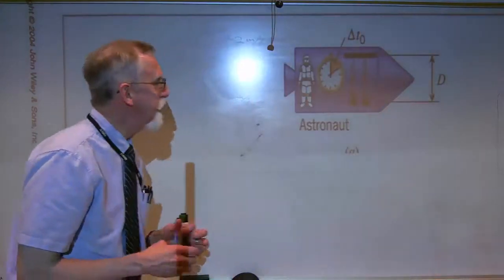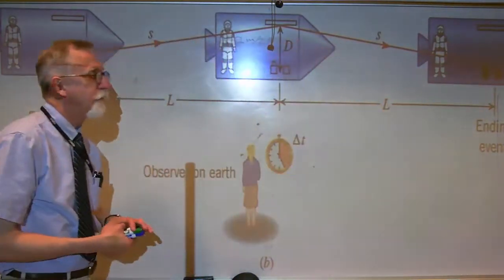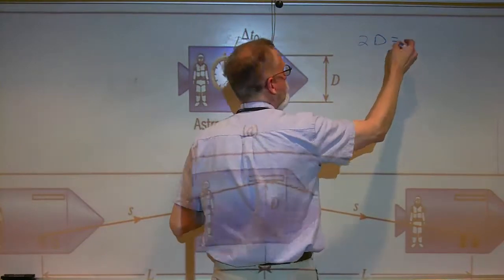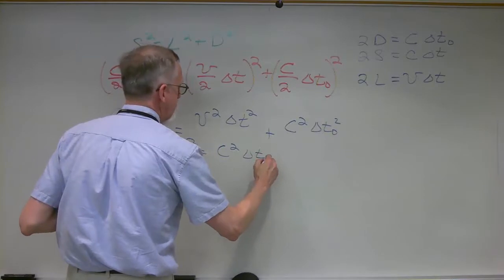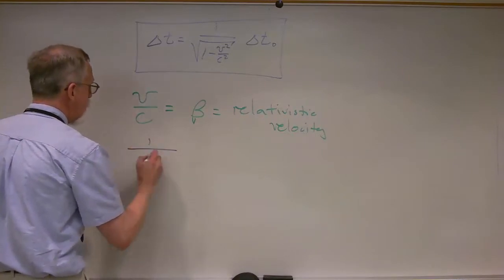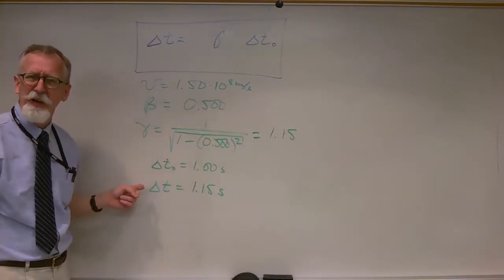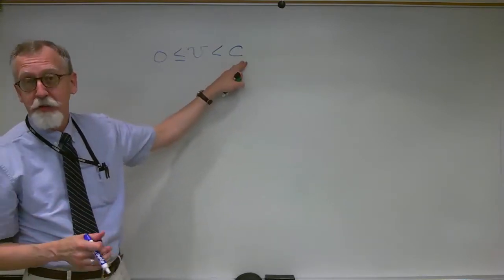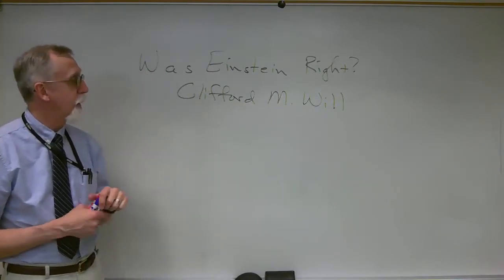PHYS1112 Lecture #20, Video 2 Old Version